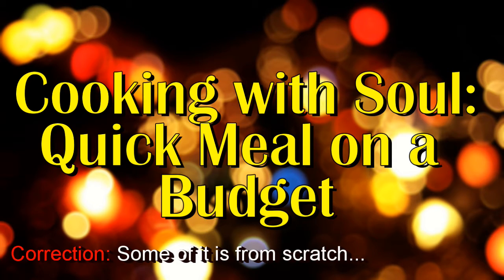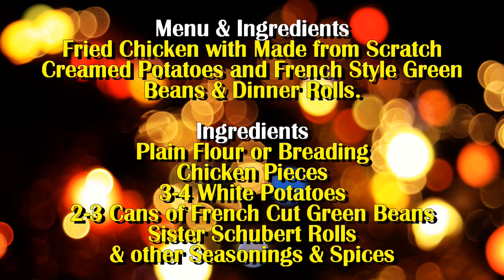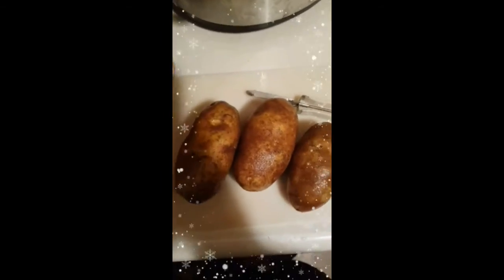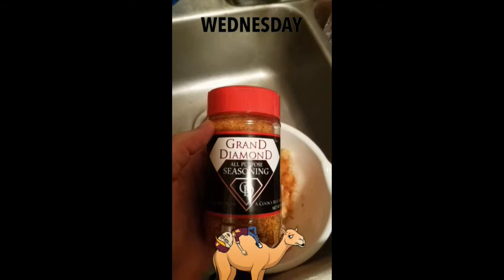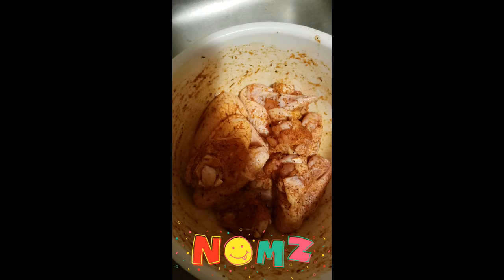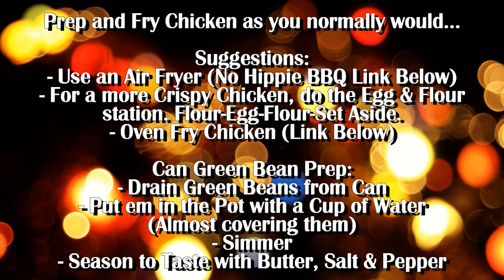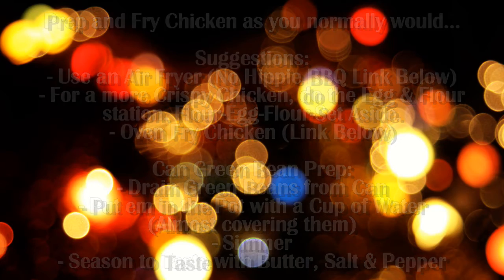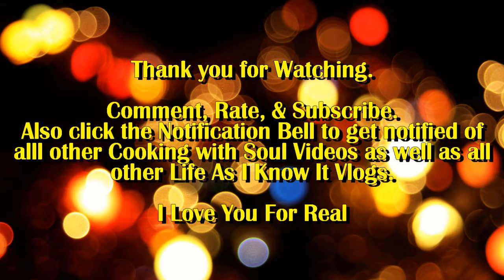CWS: Quick & Easy Dinner - LAIKI S8 #423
*Note: I forgot the Milk Ingredient. Gradually add milk to your potatoes. Eyeball it so your potatoes won't be too thick or too soupy*.